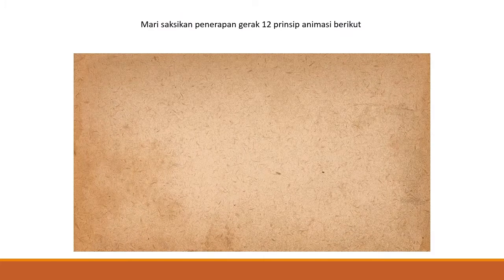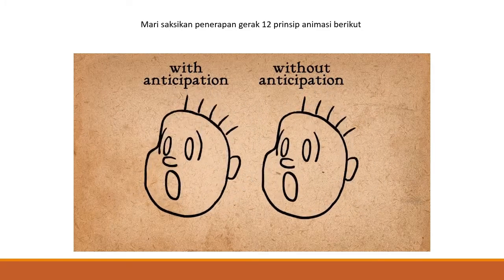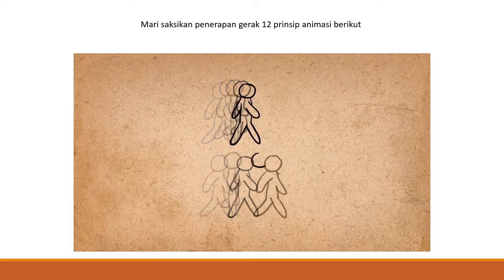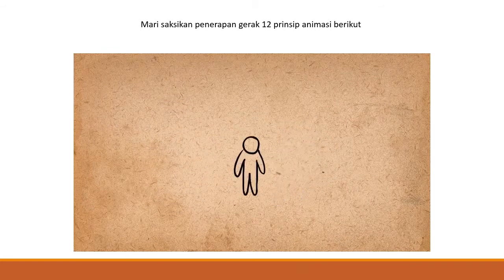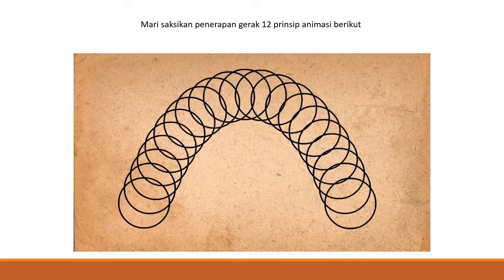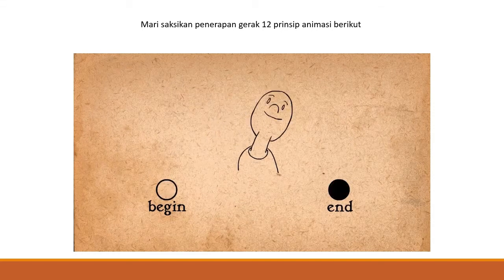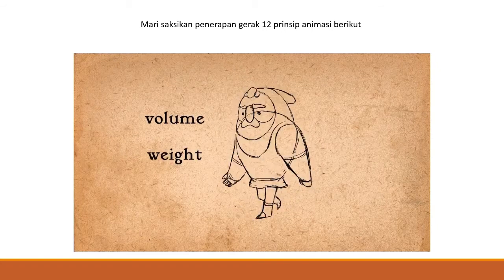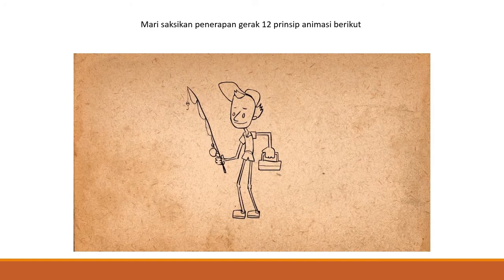Pertemuan 1 Materi 12 prinsip animasi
Materi kelas XI Multimedia
bisa juga di gunakan untuk jurusan Animasi